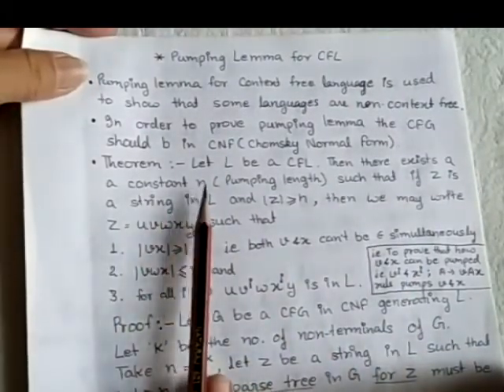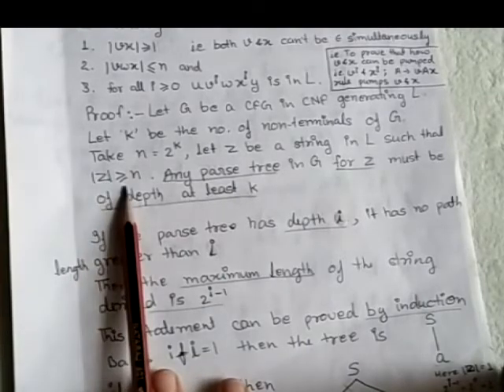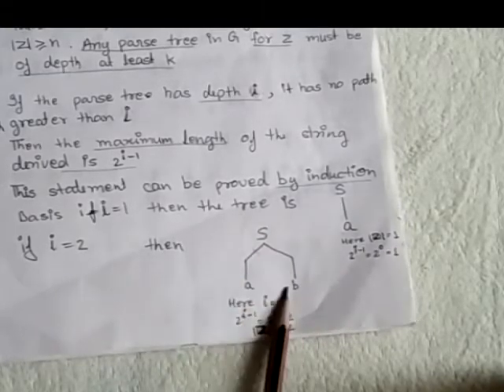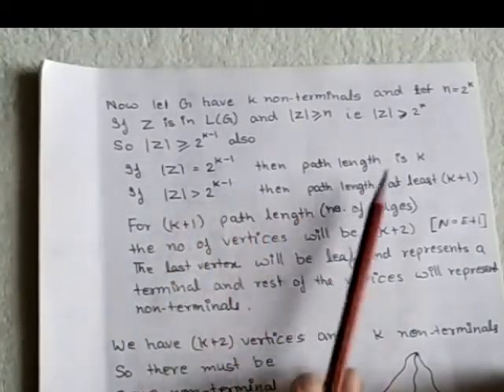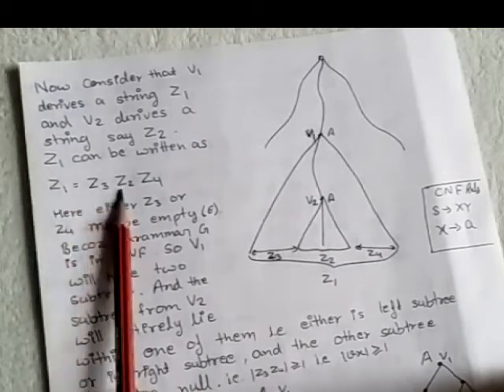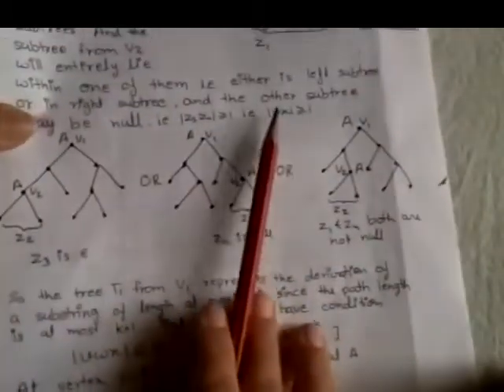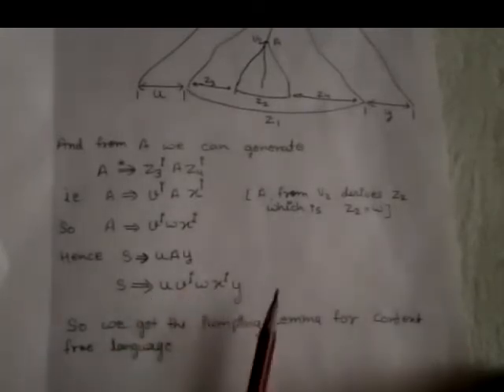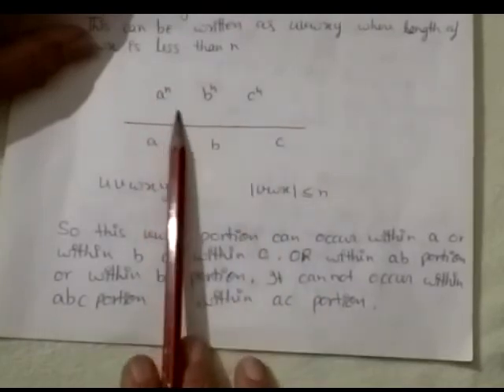Pumping Lemma for CFL [TOC]